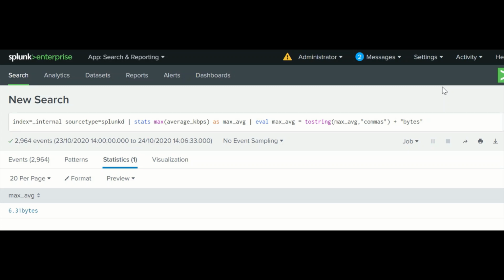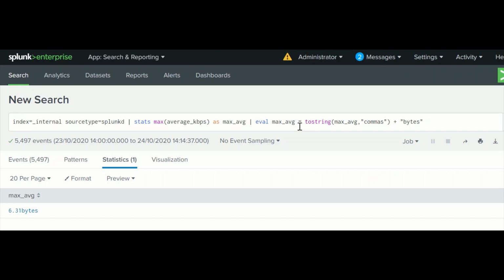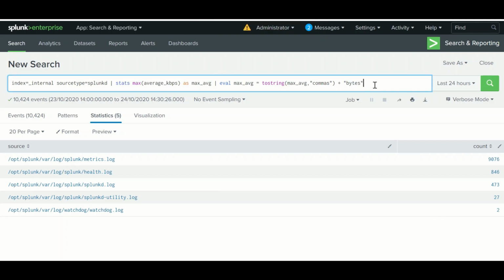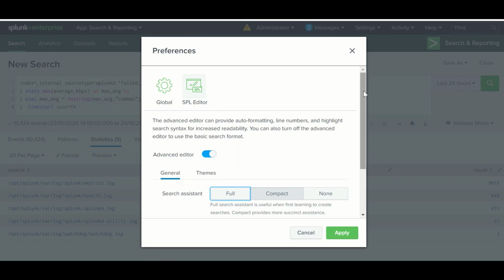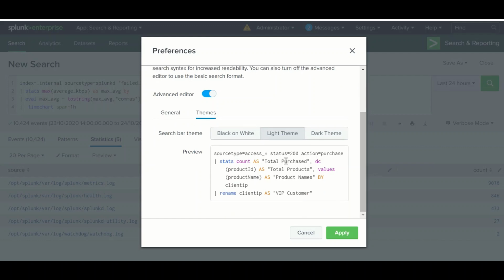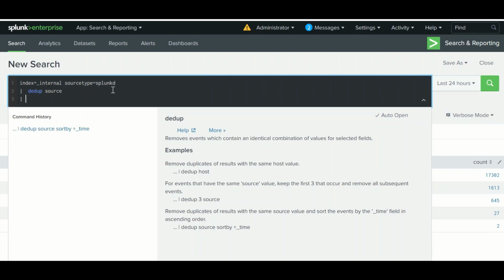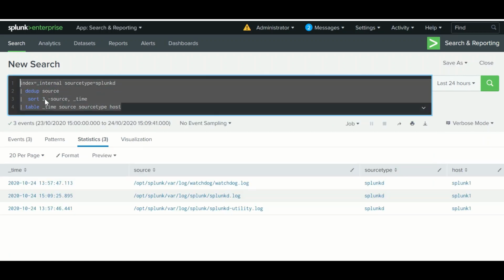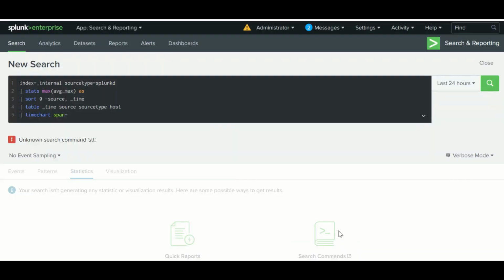Splunk Certified User Session 13:Search Language,Syntax&components.Commands table/dedup/fields/sort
Splunk Session#13:Splunk Search Language,Syntax and its Components.Commands table/dedup/fields/sort

Splunk:-

Giving short weightage to managing your data and more to putting it to work. SPLUNK, the Data-to-Everything Platform, can provide you gain valuable insights from unknown data sources. It’s loaded with features and tools that harness the power of machine learning, automation and orchestration. So you can make faster decisions and take faster action. investing in technologies like mobile, augmented reality and Natural Language Processing, Splunk is enabling more types of users to access more types of data. That’s the power of the Data-to-Everything Platform